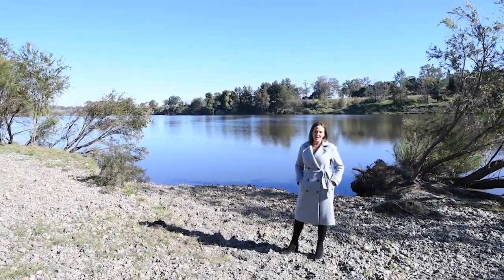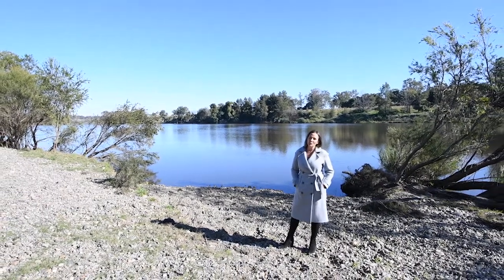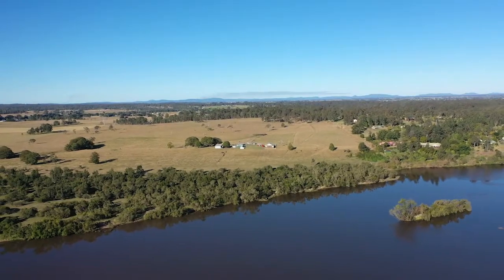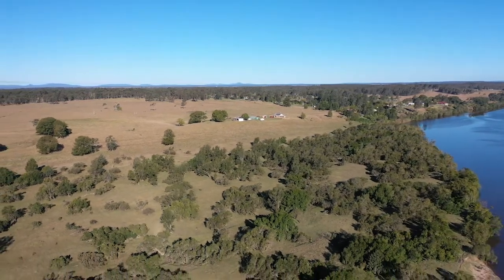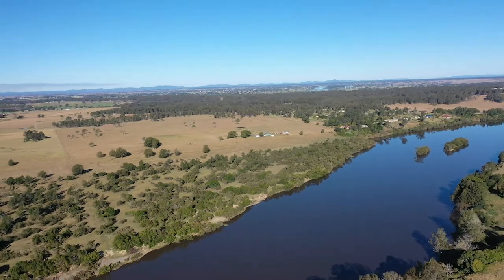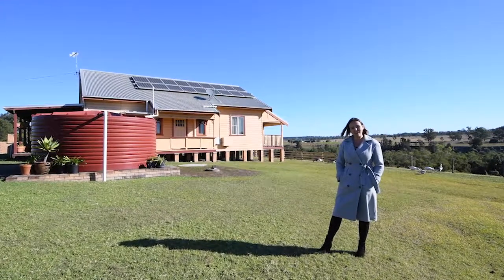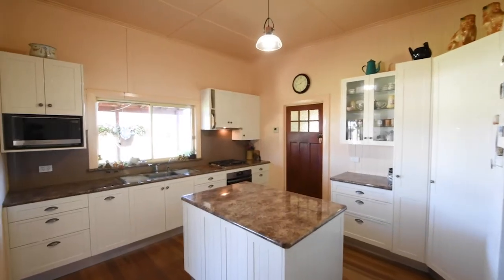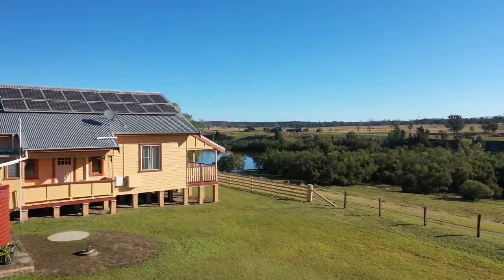50 Morwong Road, Seelands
On the banks of the mighty Clarence River, just 20 minutes West of Grafton’s CBD, is this property package, already highly sought and a rare offering in a market of little opportunity. With pre-market interest known, we will be pacing the decision making up until the 16th of August 2021. We do, however, urge you to declare your interest early.

Here we have approximately 42.18 hectares, or close to 105 acres with several hundred meters of absolute river frontage. Alluvial river flats comprise of approximately 25-30% of the property with a gentle rise right up to the front gate. The flood-free building envelope is positioned to overlook the River to the West and take in the paddocks to the East.

The property is mainly fenced into 2 large paddocks with the access paddock high and dry. The cattle yards, smaller paddocks, cattle crush and loading ramp are conveniently located to the home. Most of the fencing is in very good condition, some areas are fair-good, some reasonable and the Northern boundary brand new.

An irrigation license is inclusive to the sale. There are 2 dams in the high paddock, several rainwater tanks (totaling approx. 150,000l ) and the windmill tank used to service 5 troughs and toilets. Our seller can run approximately 40 cows and a bull 95% of the time however with pasture improvement the carrying capacity would be greatly improved.

The 3-bedroom, 1 bathroom weatherboard abode with heart, is move in ready or is a solid base to renovate or extend. The country cottage kitchen is a great space and has been refurbished over the years, the loungeroom is cozy and the dining space feels like the place to be. High decorative ceilings, polished timber floors, stained glass, picture rails and decorative cornices add to the appeal. Here we have 2 king size bedrooms and a single. The deck off the rear is where the river views are inhaled. Here we have mains power, solar upgrades & gas to service the home.

Guests or teenagers can get comfortable here too. The very spacious, original dairy has been converted over the years into its own self-contained cottage. Fully powered with its own water tanks, septic tank, gas hot water, kitchenette, and pot-belly stove; It’s a great addition. Alongside the dairy-stay, are enclosures for the gardens or even the chooks.

The modern Colourbond shed is every mans staple and perfect for up to 3 large vehicles plus the workshop and large lock-up area. There is a smaller shed near the home and a large rustic barn perfect for the paddock basher, boats, wood storage and the resident peacocks seen from time to time.